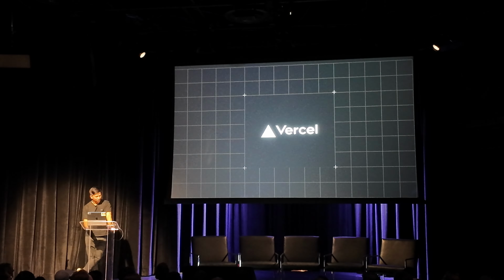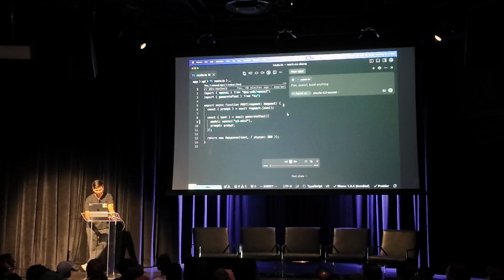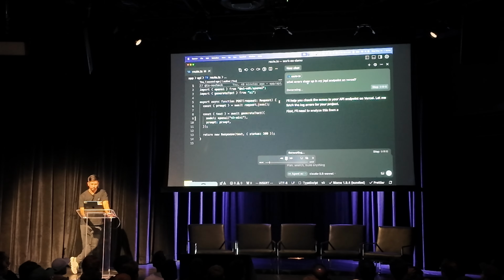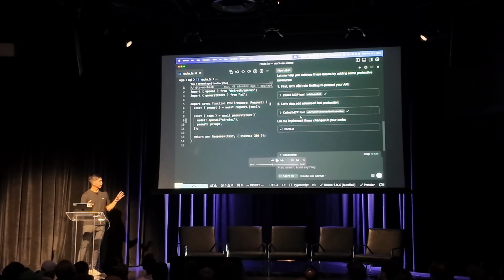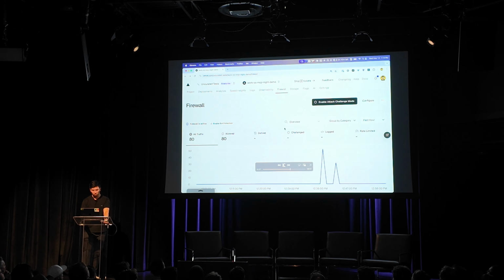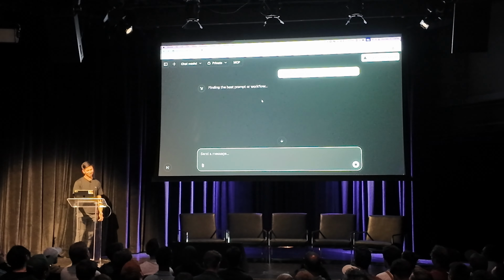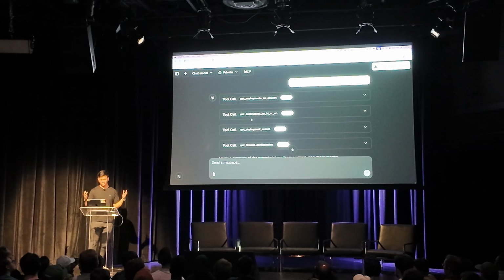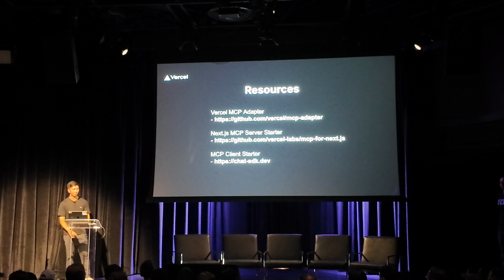Vercel, Software Engineer, Andrew Qu @ WorkOS MCP Night 05/14